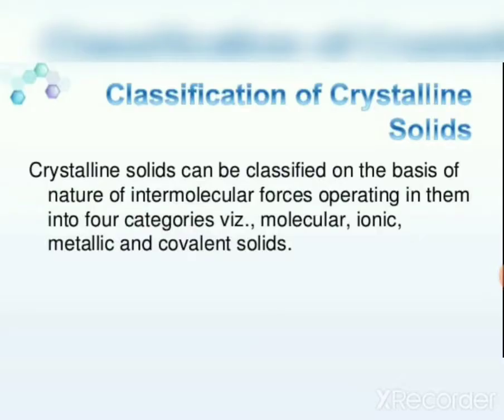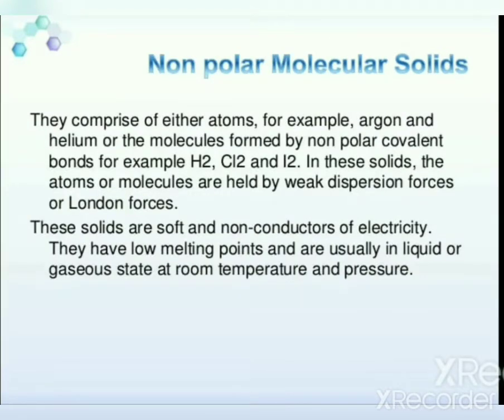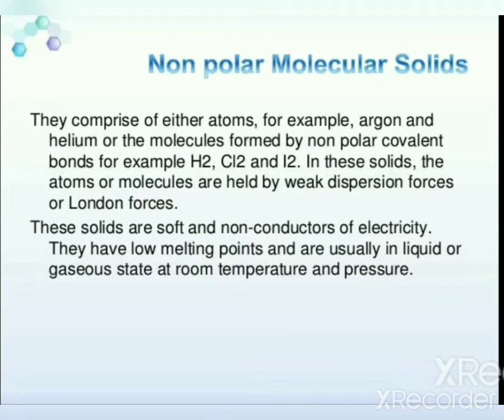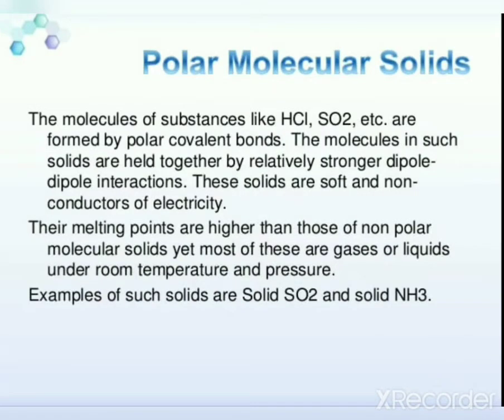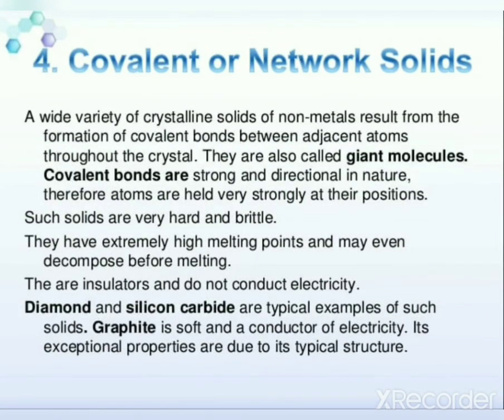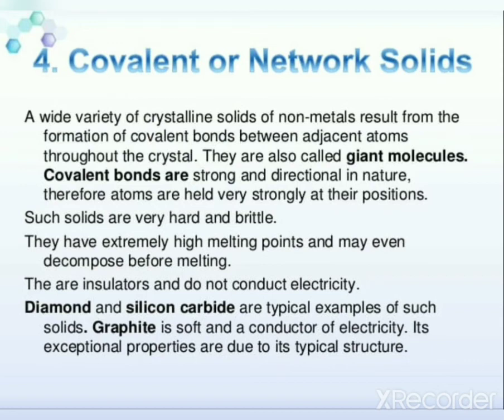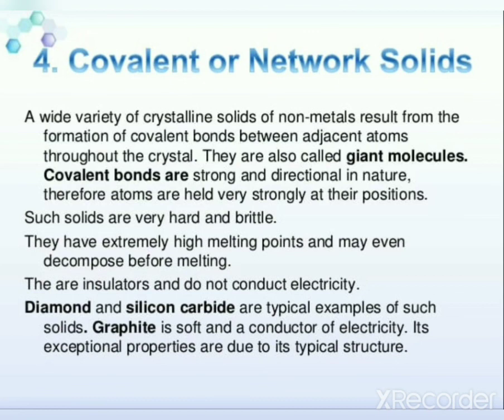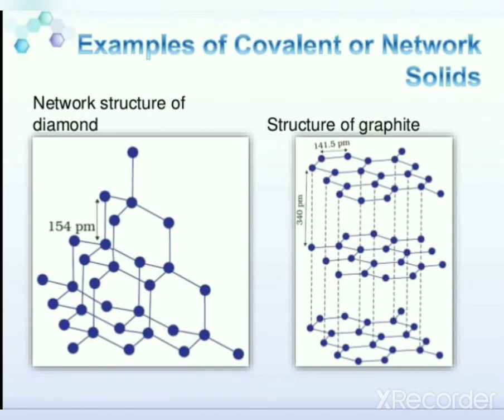Class XII Chemistry Part 2,23/7/2020